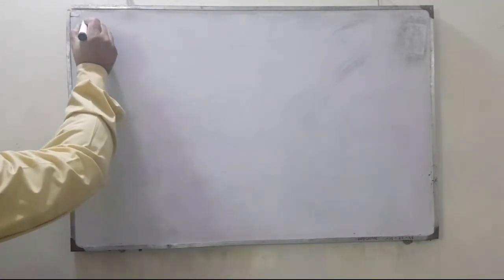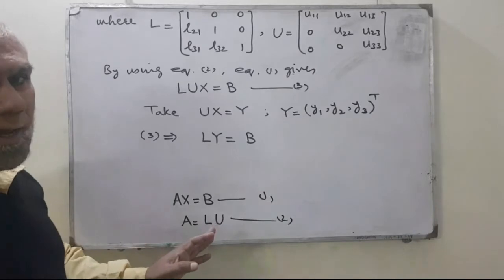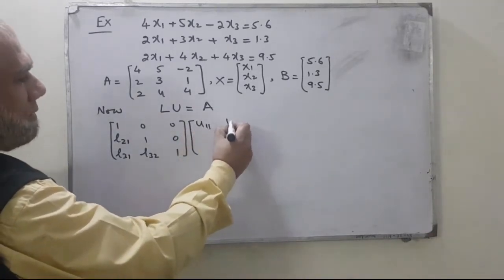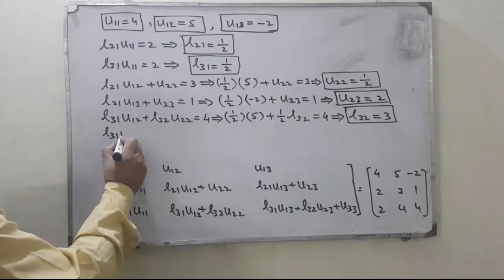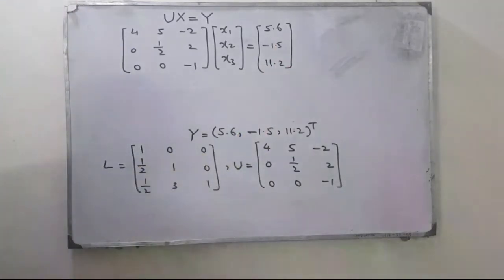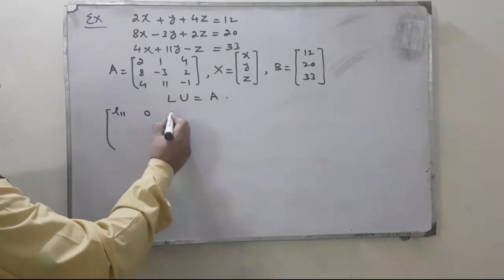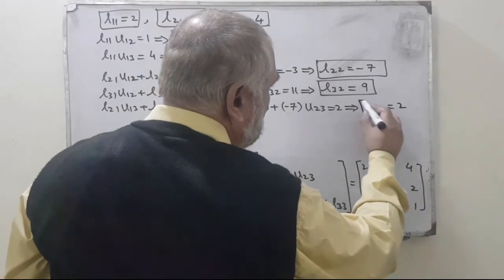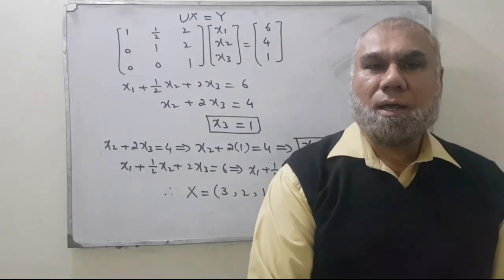LU-Decomposition Method and CROUT'S Method by Dr. Anjum Pervaiz Bukhsh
LU-Method and Crout's methods are used to find the solution of system of linear equations. These are direct methods and give the exact solution to the system of linear equations.